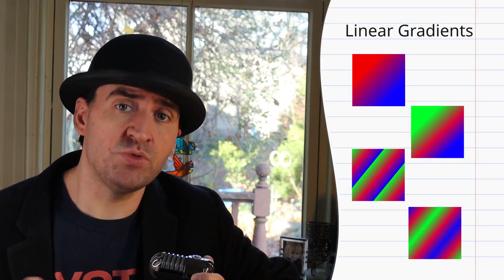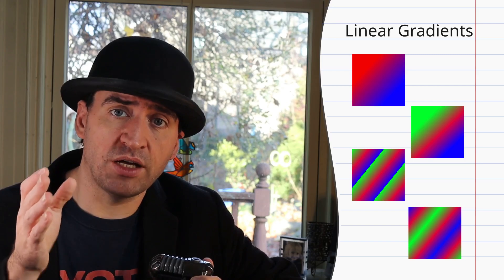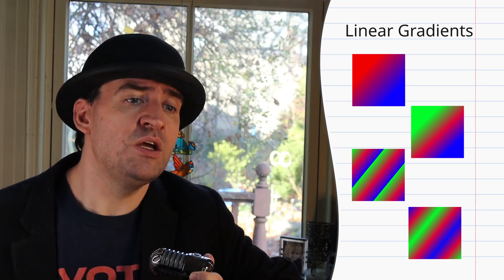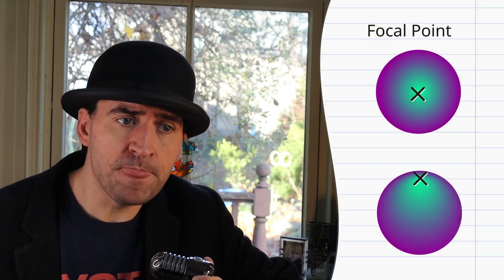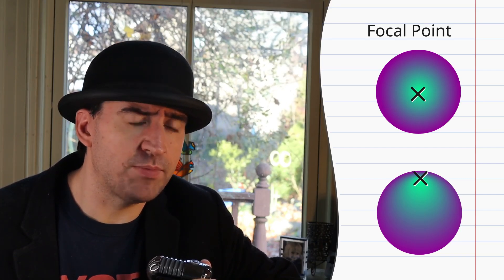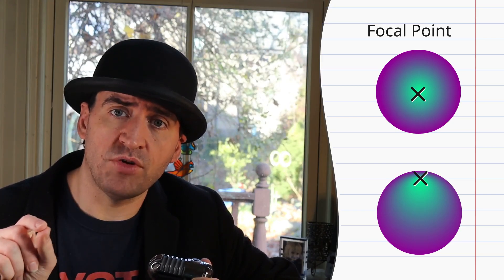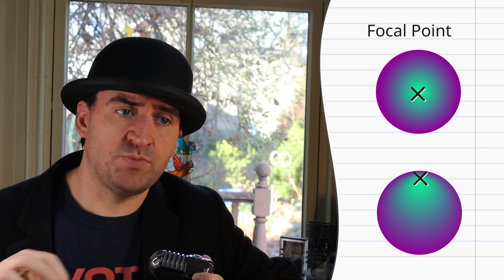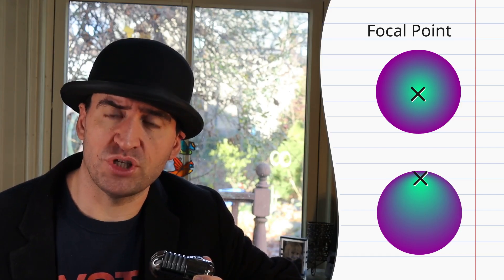Inkscape Update, Nov 2024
This week, er, month, we talk about some of the things going on in Inkscape; from my continued battle with PDF building to the new work on Arc editing, AI importer and Emoji in Inkscape.